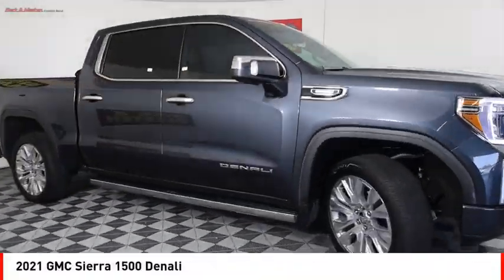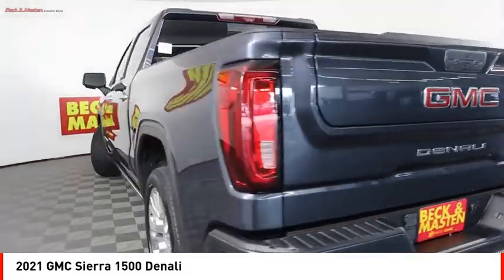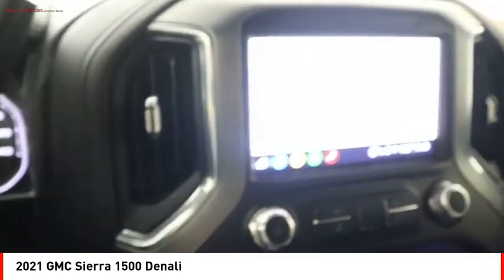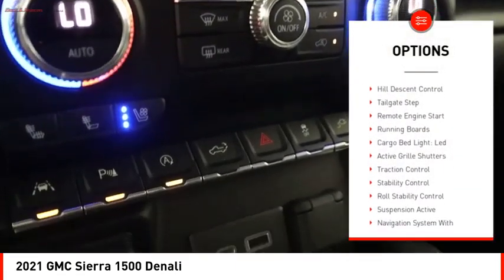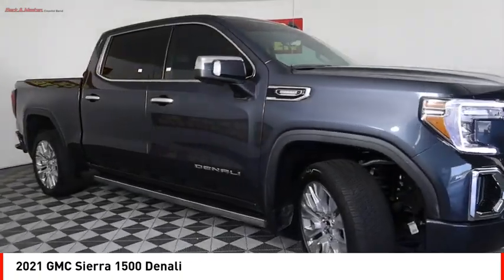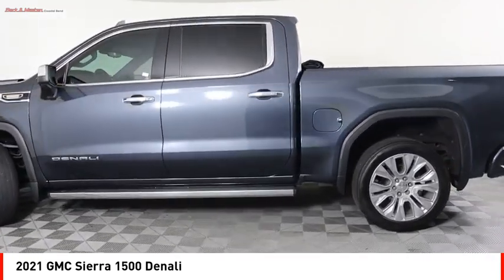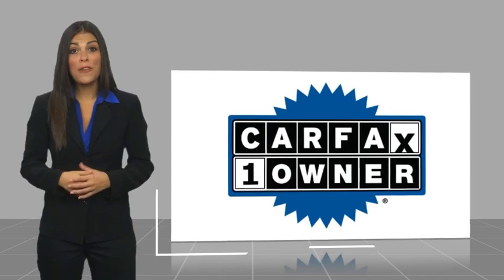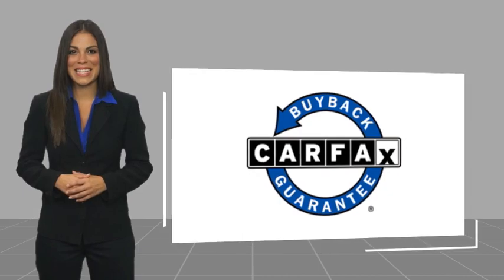2021 GMC Sierra 1500 Houston TX MZ363710